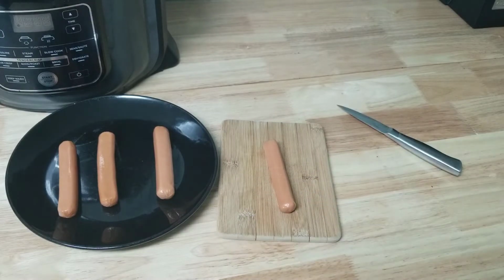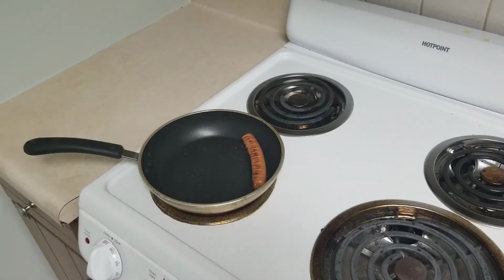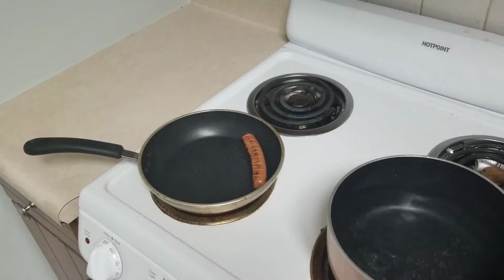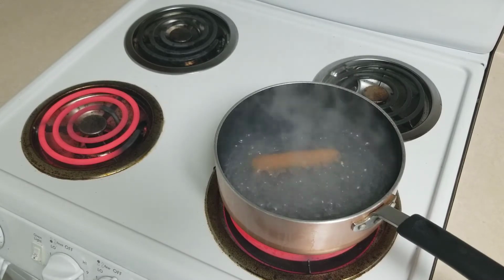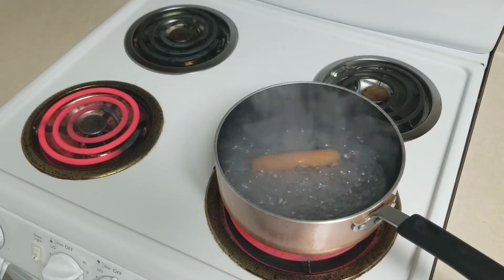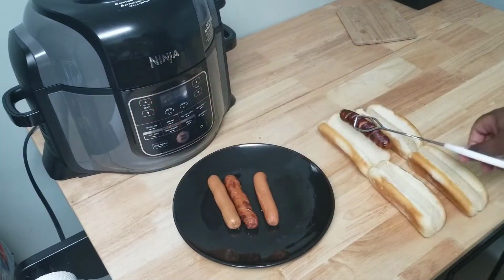Hot Dogs 4 Ways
Today we are cooking and tasting hotdogs 4 ways

As usual Constructive criticism is appreciated